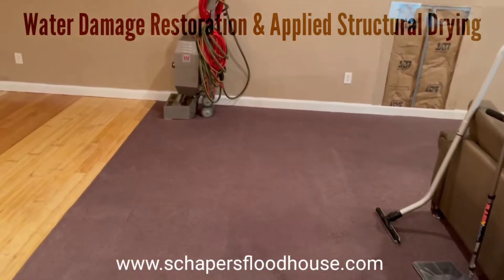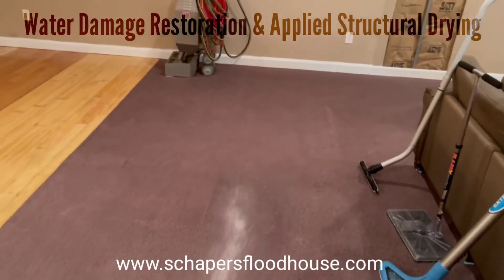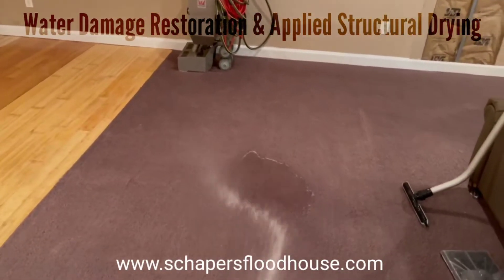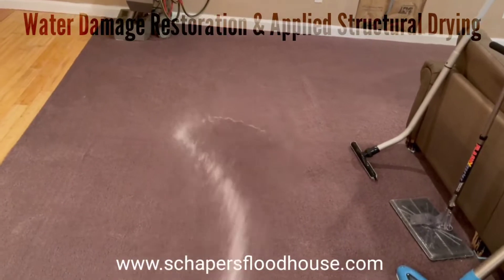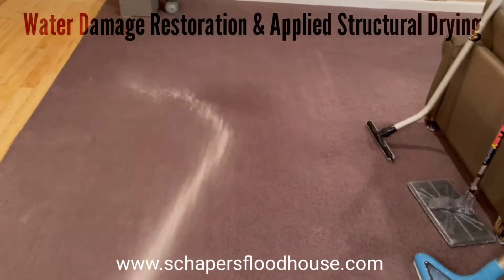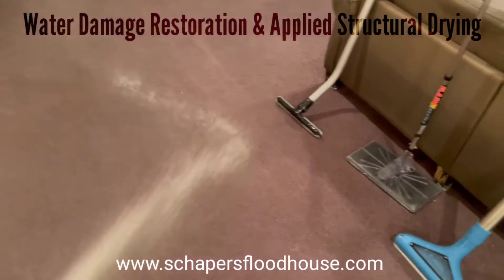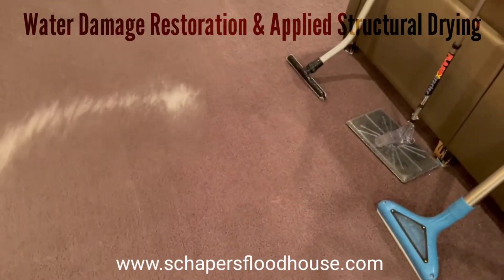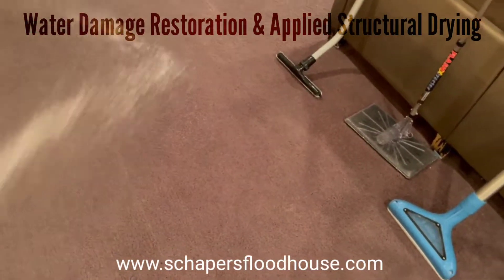Water Damage Restoration and Applied Structural Drying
An inside look at our IICRC Water Damage Restoration and Applied Structural Drying classes.